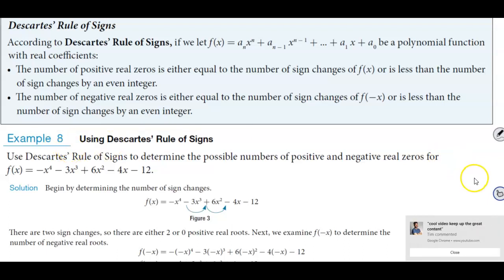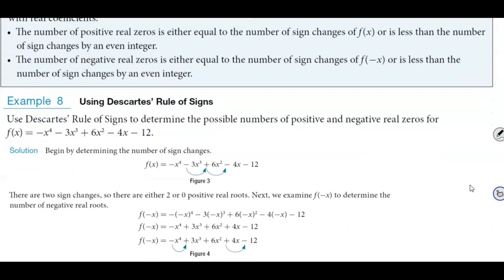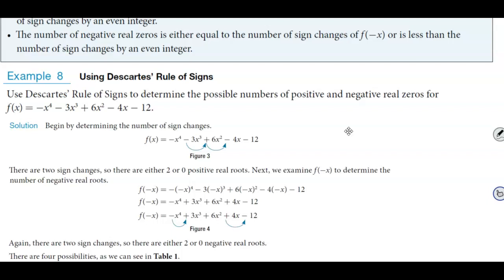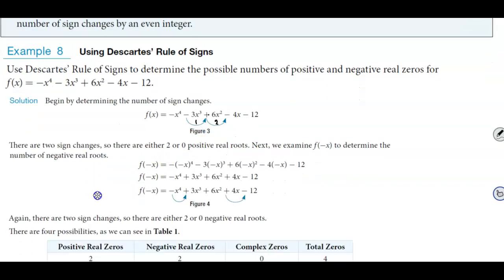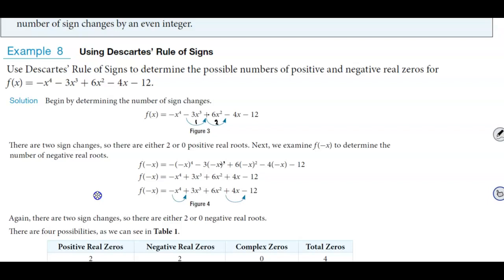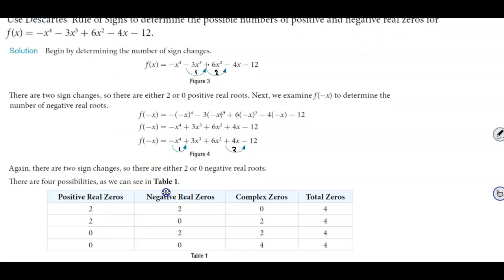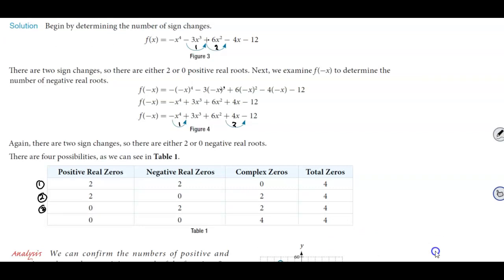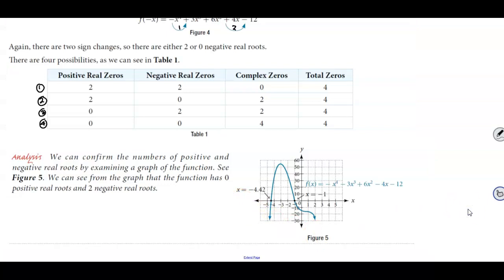Math 10 5.5 Example 8: Using Descartes’ Rule of Signs